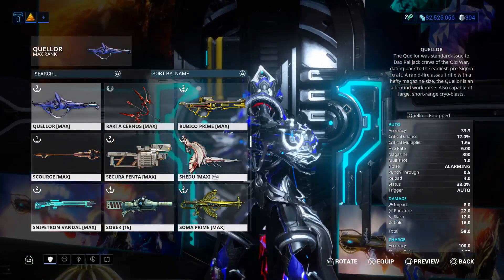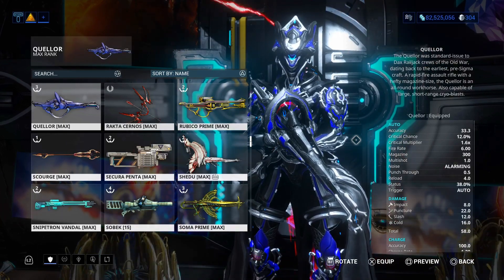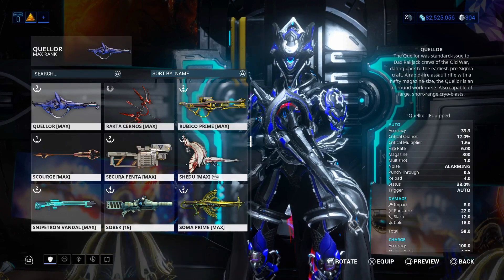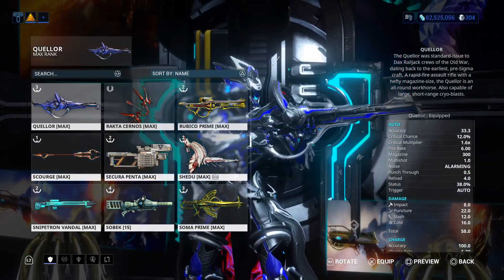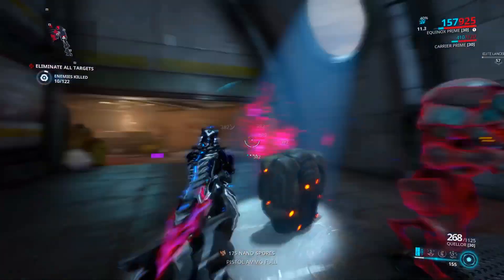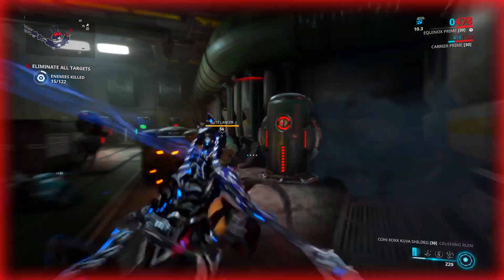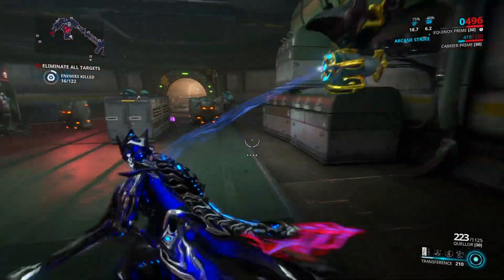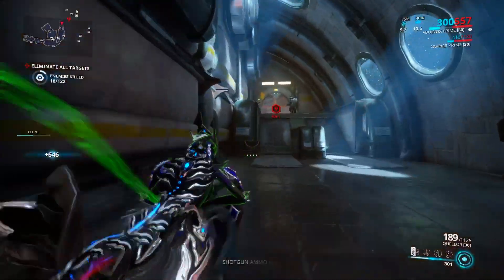Warframe- Quellor Build 2020 [5 forma] | Insane Build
warframe insanebuild Watch in Full HD!